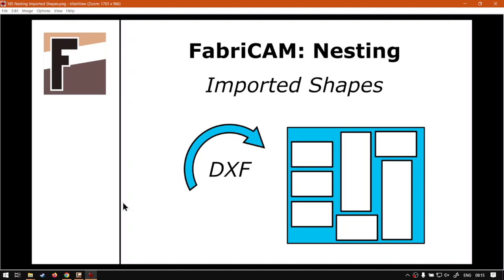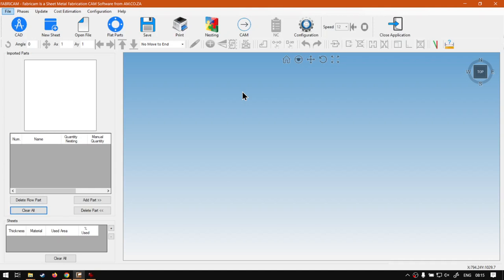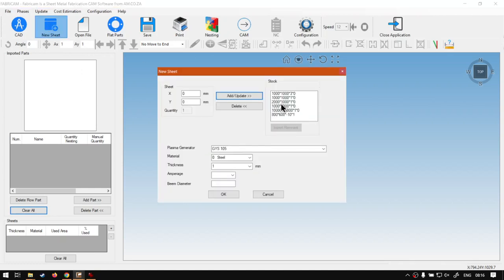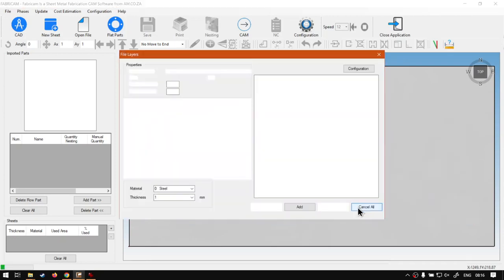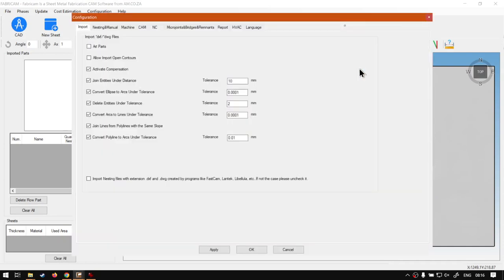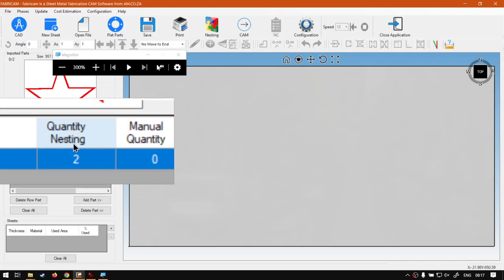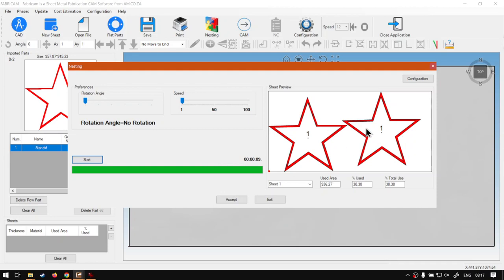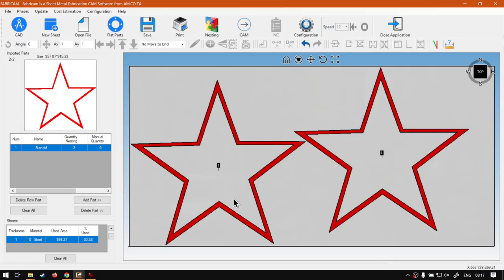FabriCAM Software Nesting of Imported Shapes (Part 19) Step by Step Video Tutorial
Now when it comes to our Mini-Series on Nesting different shapes, there is only one feature left to look at.

The last feature on our Nesting Mini-Series will be on how to Nest Imported vector shapes.

This video is part of a Mini-Series. Previous video covered Practical; Clear Auto Nesting.